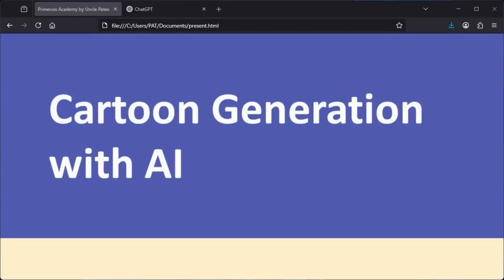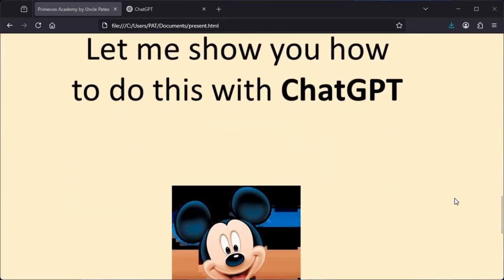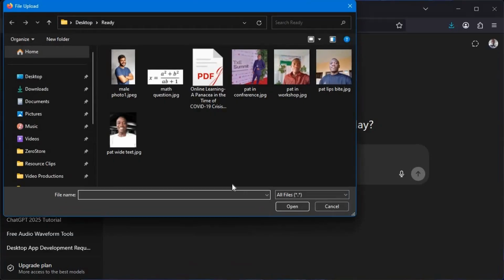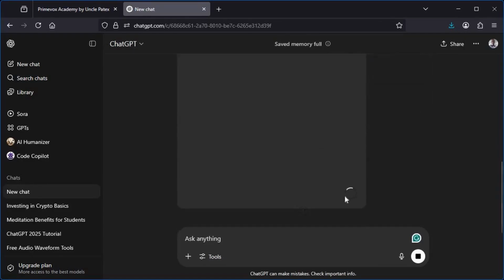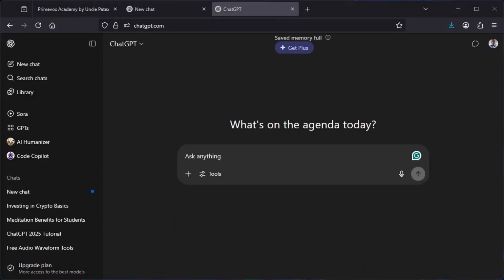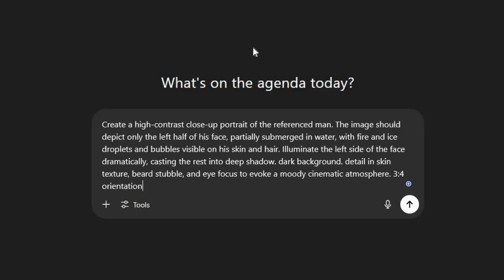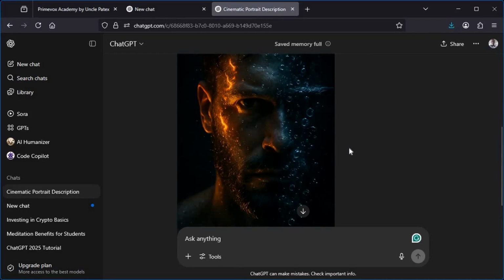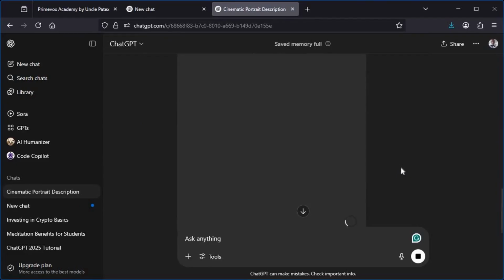How to Turn your Photo to Cartoon with ChatGPT AI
Want to create a cartoon version of yourself or your friends using AI? In this fun and quick tutorial, I’ll show you how to cartoon your photos using ChatGPT and the best free AI tools available in 2025.

This is great for YouTube avatars, profile pictures, and social media branding!